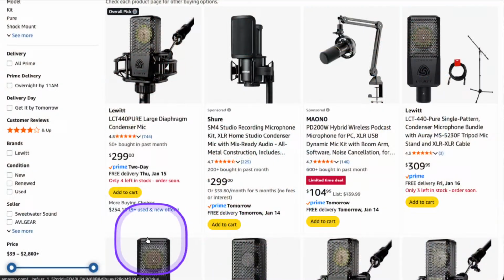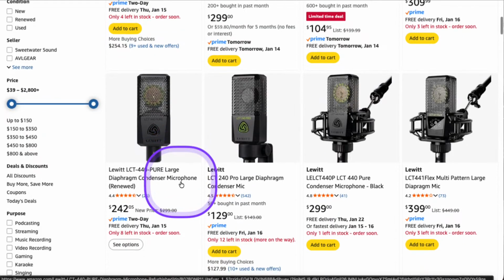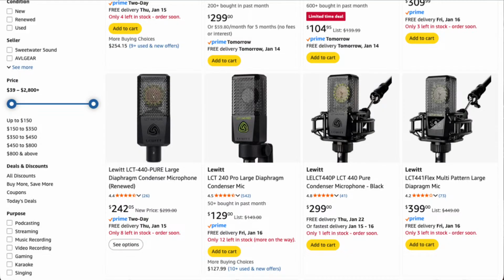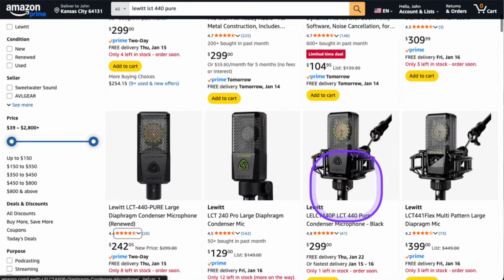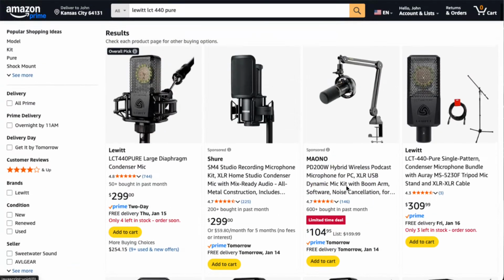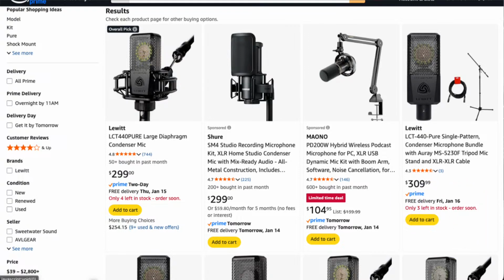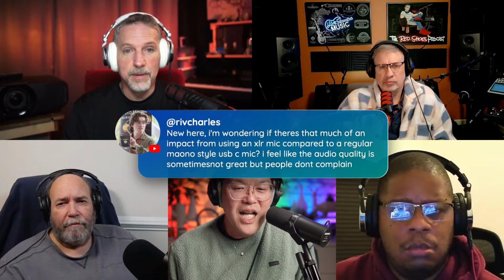Q&A: Taking Questions About Your Microphone Choices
This in-depth live stream Q&A session tackling the most common creator questions about audio and streaming gear. The panel explores everything from setting up multi-mic podcasts with Shure and Rode gear to solving the frustrating problem of mouse clicks bleeding into your audio. They also debate advanced gear like the RØDECaster Duo, considering whether a new user should stick with it or switch to a simpler interface, and examine the best software solutions for high-quality remote interviews. Tune in for technical troubleshooting and valuable advice on optimizing your sound!

Here are the chapter markers with timestamps:
00:00:00 - Pre-show
00:02:23 - Welcome to Soundcheck & Panel Introductions
00:07:04 - Panelist's Microphone Setup: Shure & RØDE Mic Combinations
00:10:55 - Viewer Question: Experiences with LUIT Microphones (LCT440 Pure)
00:17:09 - Discussion: Audio Quality - XLR vs. USB-C Microphones
00:21:14 - Troubleshooting: Eliminating Mouse Clicks & Keyboard Noise
00:30:49 - Software Noise Suppression vs. Fixing the Root Source
00:44:07 - Gear Dilemma: Keep the RØDECaster Duo or Switch to a BEACN/Shure MV7+?
00:48:50 - Q&A: Connecting Multiple Wireless Lavalier Mics to a Laptop
00:52:55 - Streaming Software Deep Dive: Ecamm Live Interview Mode vs. Riverside
00:58:34 - Video Quality Fix: Troubleshooting Soft Image via ATEM Mini & Capture Cards
01:05:07 - Should I Upgrade to a Shure MV7+ to Help with Noise?
01:13:00 - Wrap-up

The show is powered by these software & hardware:
Streaming Software: